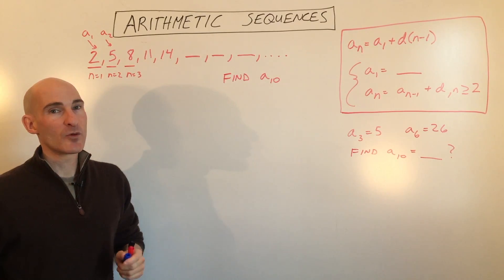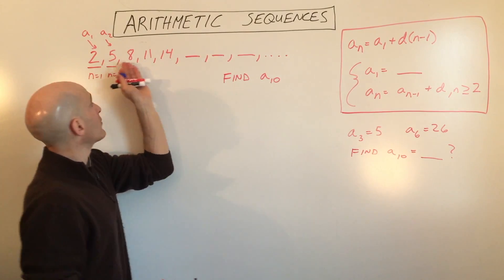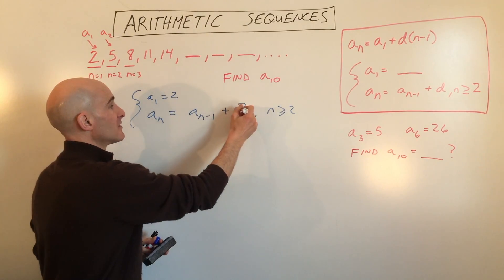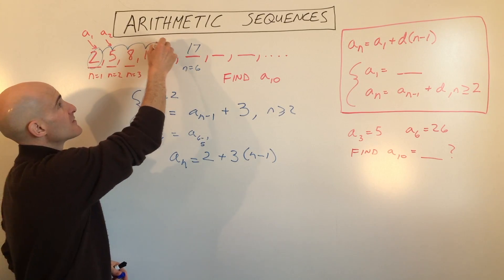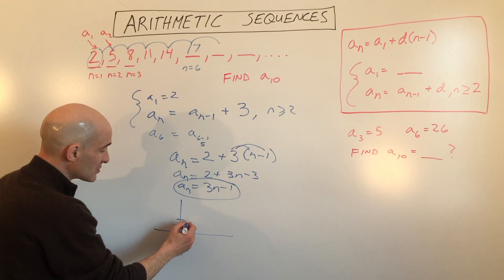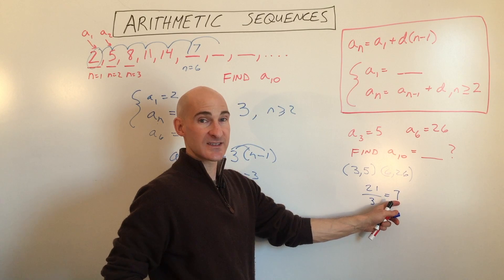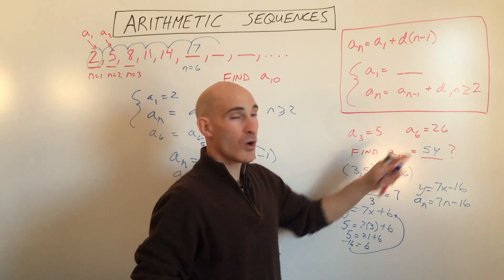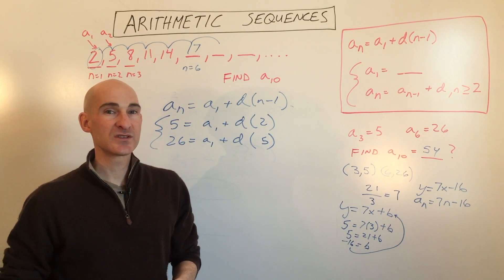Arithmetic Sequence - Write Equation (Formula)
Learn how to work with arithmetic sequences in this free math video tutorial by Mario's Math Tutoring.We discuss how to write a recursive formula and an explicit formula as well as working through some example problems.

Timestamps:
00:00 Intro
0:25 What is a Sequence
1:06 Explicit Formula for Arithmetic Sequences
1:11 Recursive Formula for Arithmetic Sequences
1:28 Example 1 Writing a Recursive Formula for 2,5,8,11,14,...
1:59 What is the Common Difference
3:20 Writing a Formula for 2,5,8,11,14,...
4:25 Example 2 Finding the 10th Term Given the 3rd and 6th Term
5:32 Finding the Slope Between the Two Points
7:05 Using a System of Equations to Find the Formula